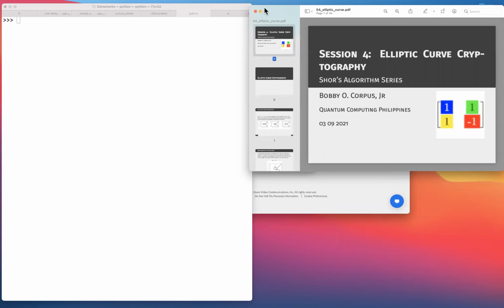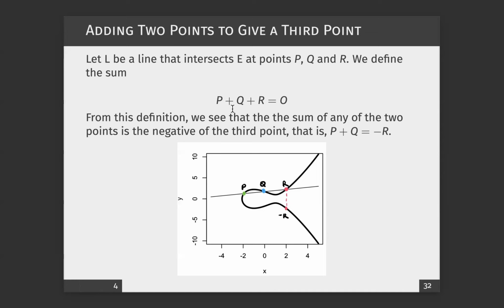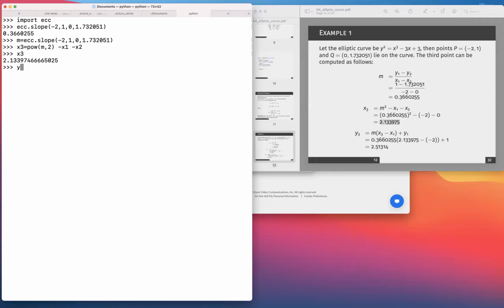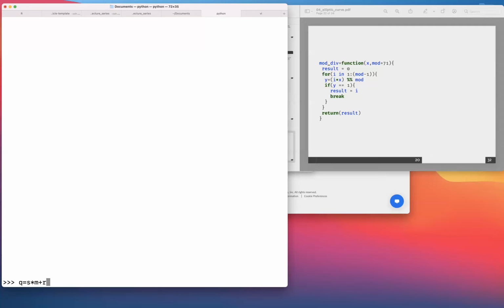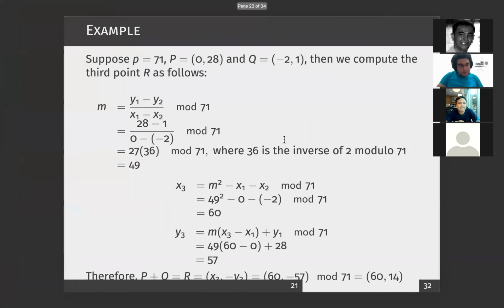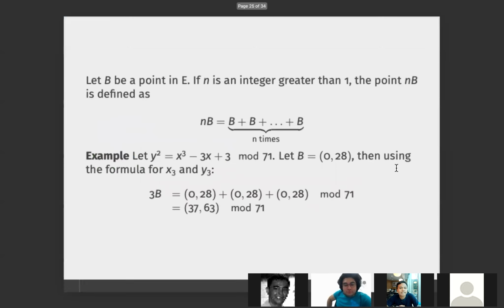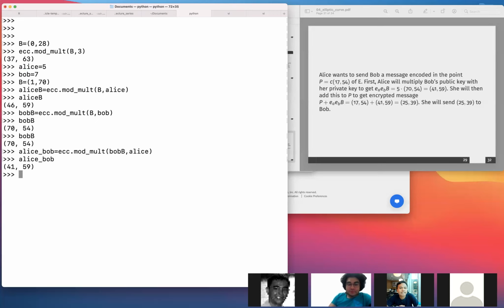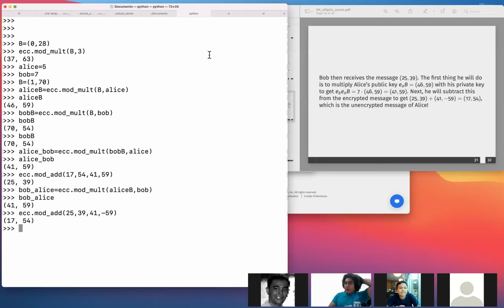Shor's Algorithm Series Session 4: Elliptic Curve Cryptography